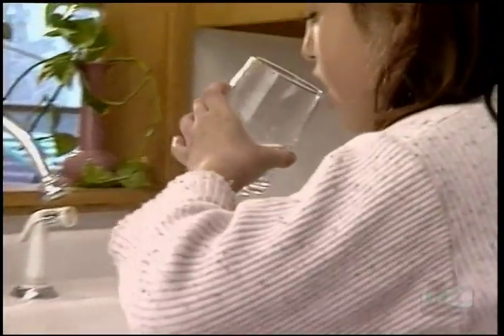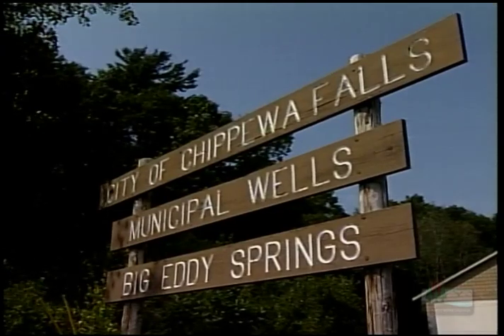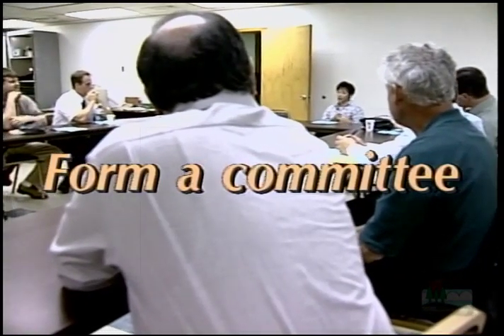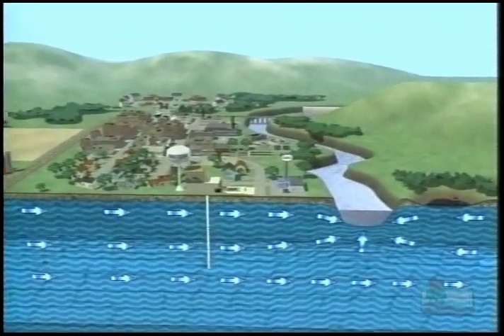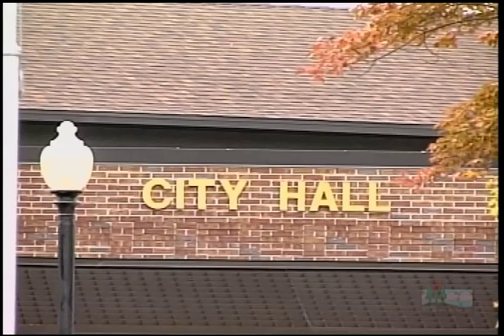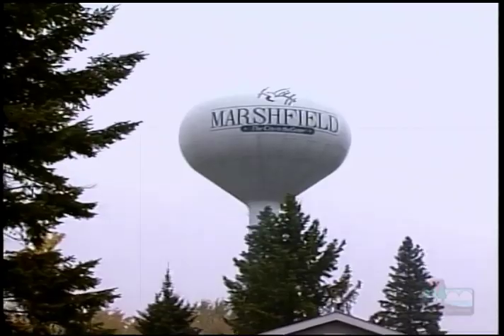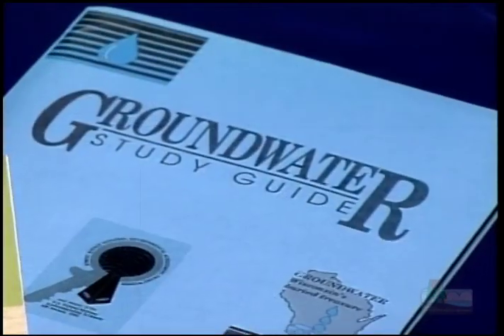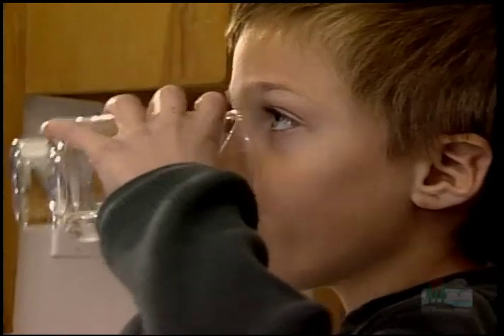An Ounce of Prevention: Wisconsin’s Wellhead Protection Program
The best way to protect drinking water in your community is to prevent groundwater contamination. Wellhead protection is a program used by Wisconsin communities to protect groundwater and public health by providing safe, clean drinking water.